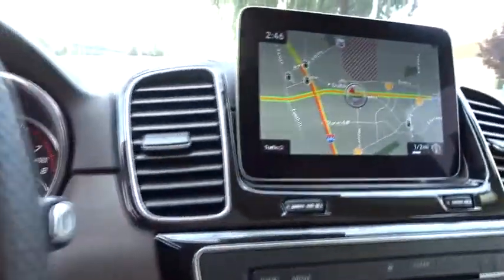2018 Mercedes-Benz GLE Pleasanton, Walnut Creek, Fremont, San Jose, Livermore, CA 18-1746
2018 Mercedes-Benz GLE
2018 Mercedes-Benz GLE GLE 350 - Stock#: 18-1746 - VIN#: 4JGDA5HB9JB108958